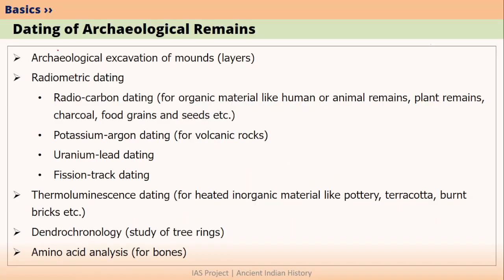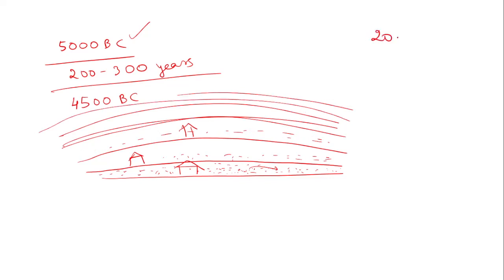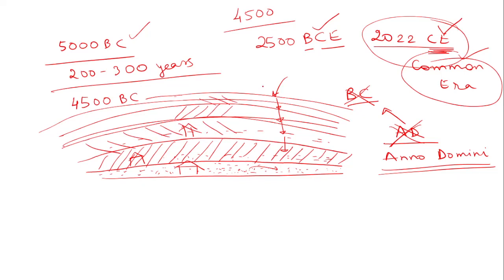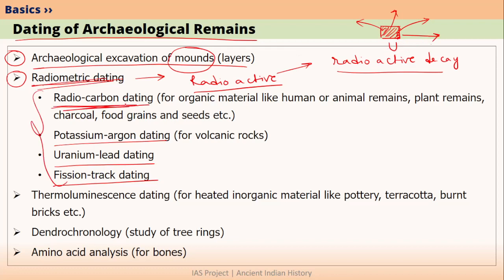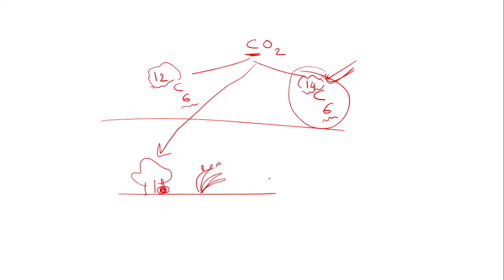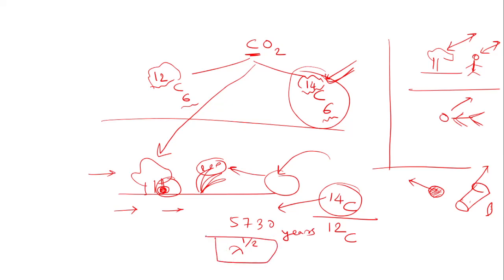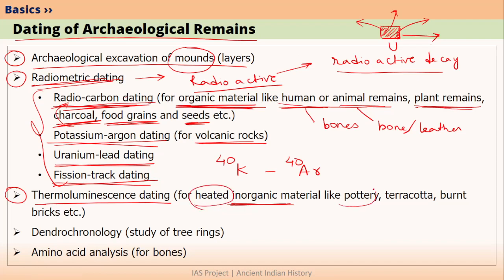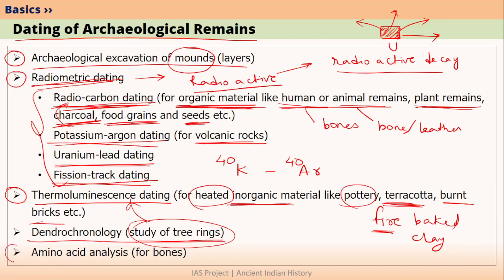What is Carbon Dating - UPSC Ancient Indian History ENGLISH - L 003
This Ancient India video explained in English has Complete Ancient Indian History for UPSC Civil Services 2023 Prelims, Mains.
Ancient History of India Lectures cover History - NCERT,  RS Sharma,  AL Basham, Poonam Dalal Dahiya, Tamil Nadu Board History, UPSC History books.

This video explains what is radio carbon dating, radiometric dating, potassium argon dating, uranium lead dating, dendrochronology, amino acid analysis, mound excavation by archaeologists, radioactivity.